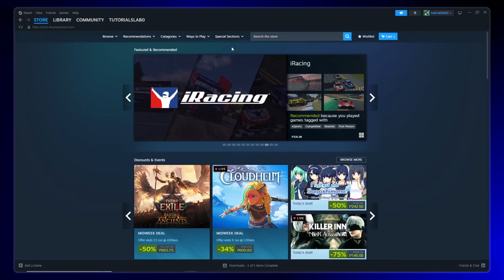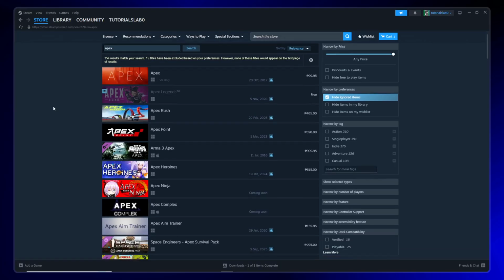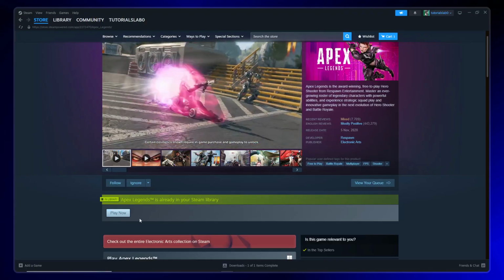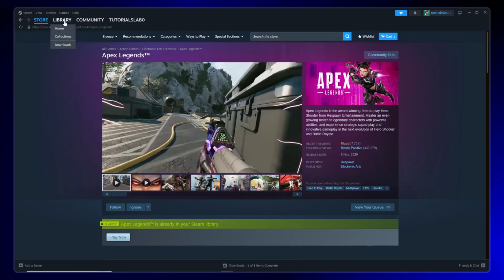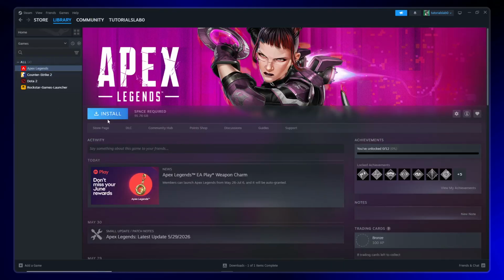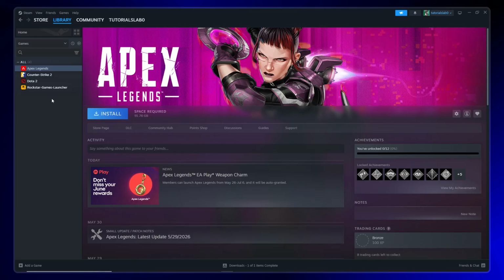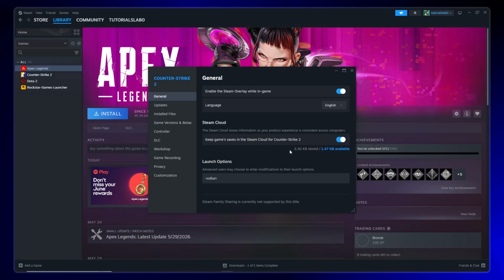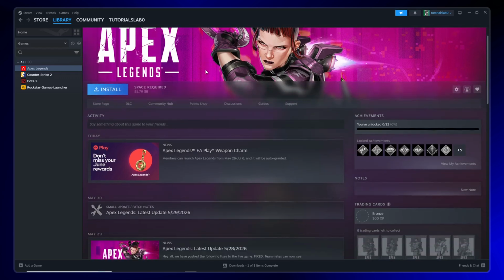How To Restore Deleted Game In Steam 2026 | Step By Step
By the end of this video, you’ll know restore deleted game Steam step by step, how to recover uninstalled game Steam, get back removed game from Steam library, simple steps to restore games on Steam, retrieve game files Steam tutorial, reinstall a deleted Steam game guide, recover lost Steam game data, restore game data Steam account, bring back deleted Steam games easy, Steam game recovery process explained, easy way to restore deleted Steam game, restore game files in Steam client